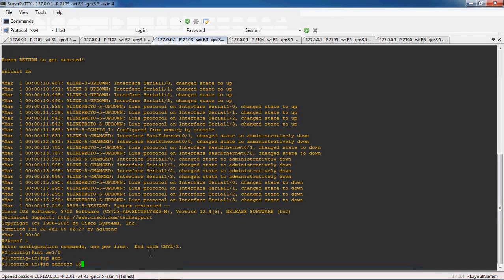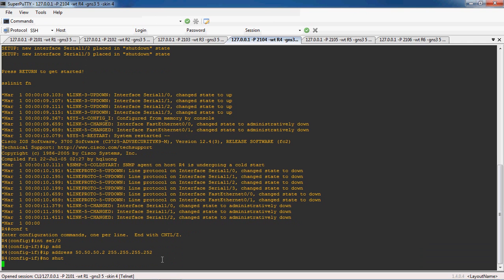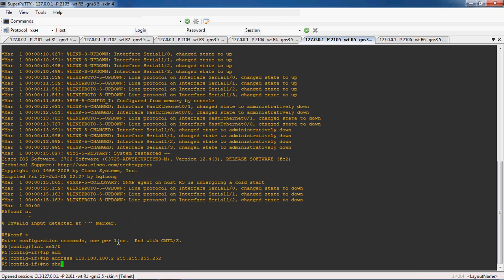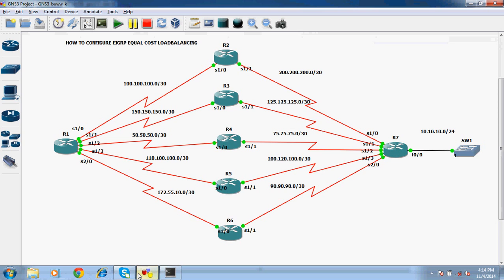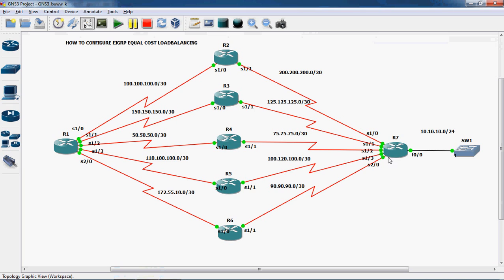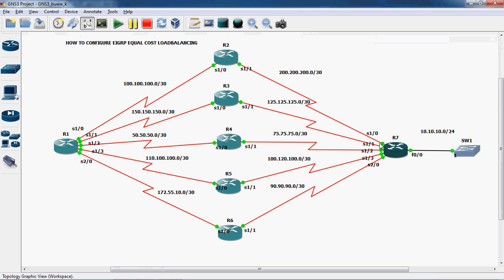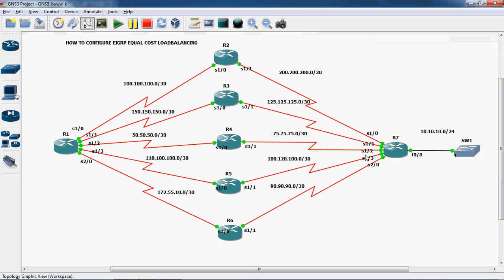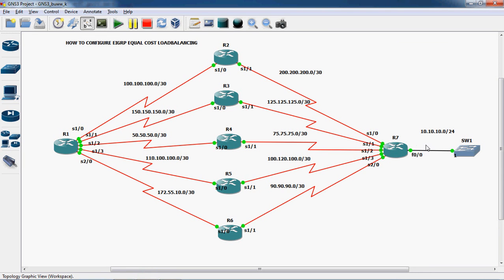CCNP-HOW TO CONFIGURE EIGRP EQUAL COST LOAD BALANCING PART 2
In These video tutorial i can teach how to configure EIGRP Equal cost load balancing in step by step manner.